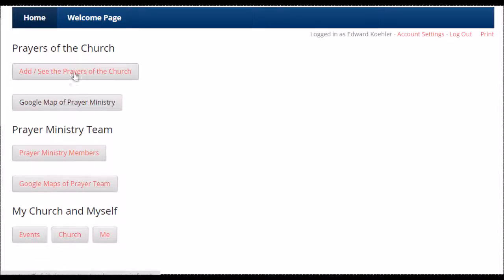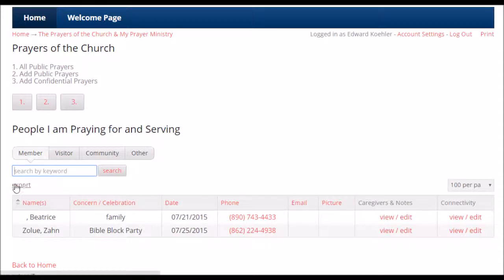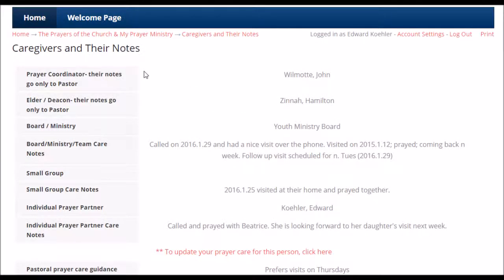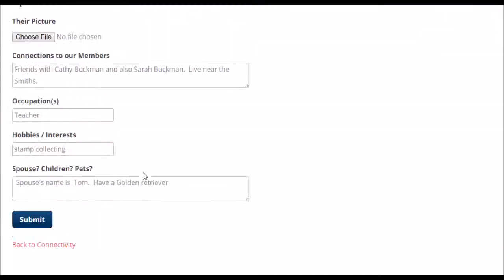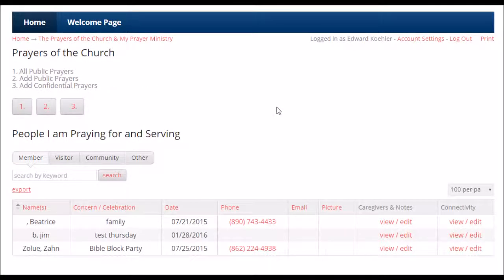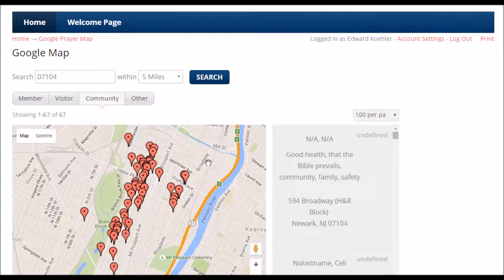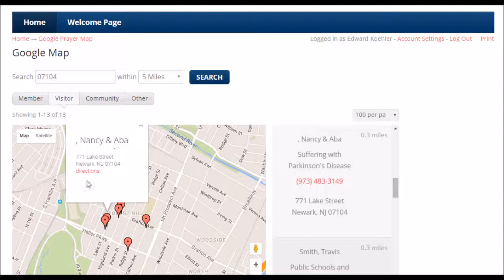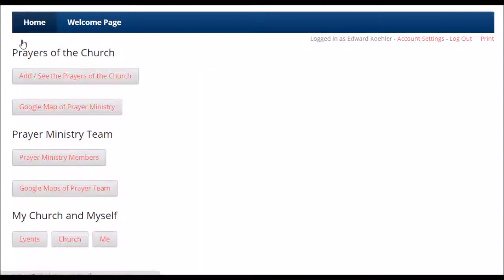Individual Prayer Partners- Using the Prayer Database in iPrayU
Individual Prayer Partners, you have a special role in your church; you also have a special role in the iPrayU app.  Watch this video and see how you can use this technology to better serve members, visitors and your community through Prayer.